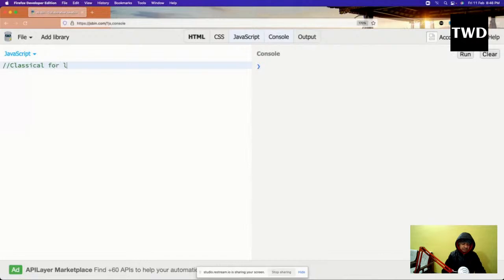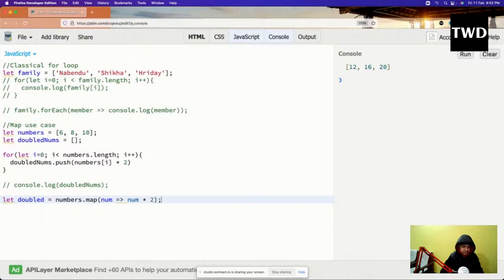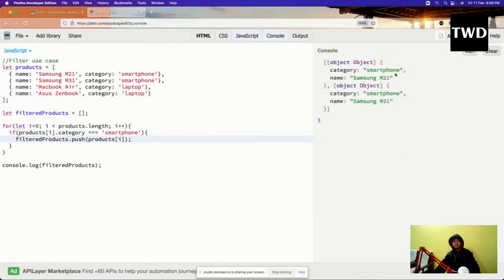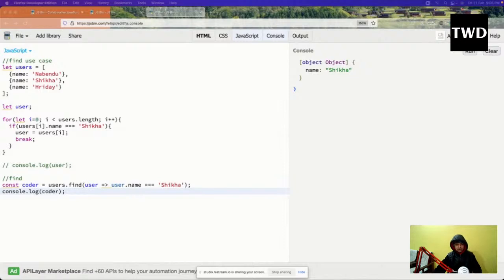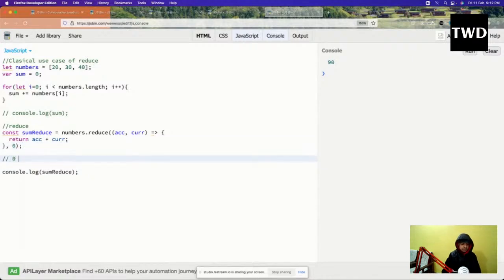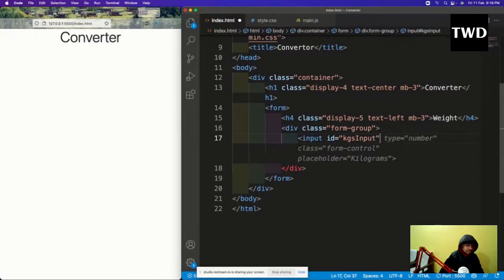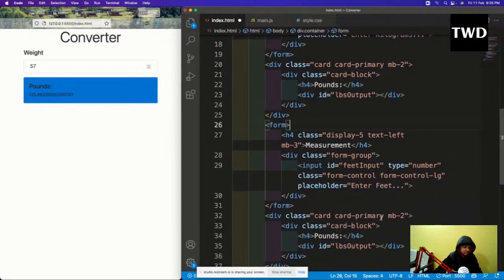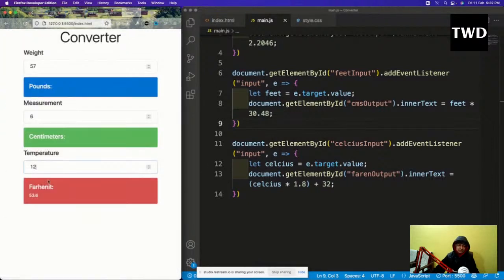🔴 JavaScript Beginner to Advanced | Day 5 | WebAppUpgrade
👉 HTML Skills
👉 React Skills